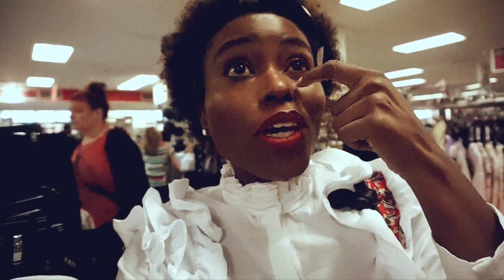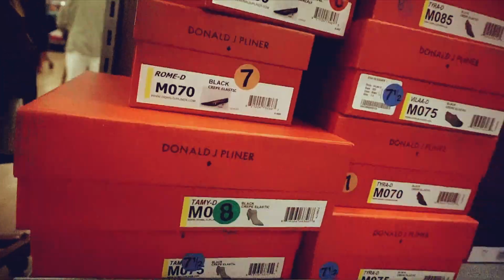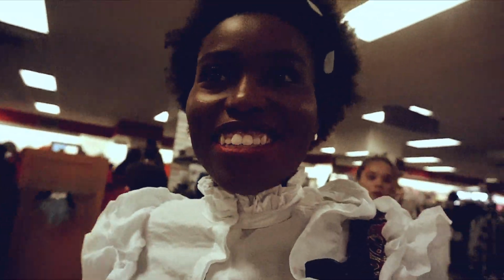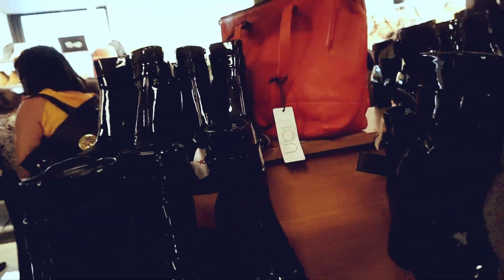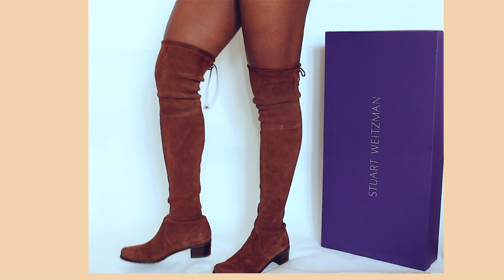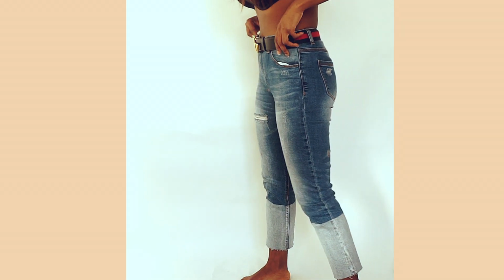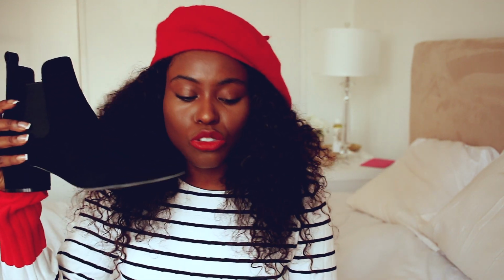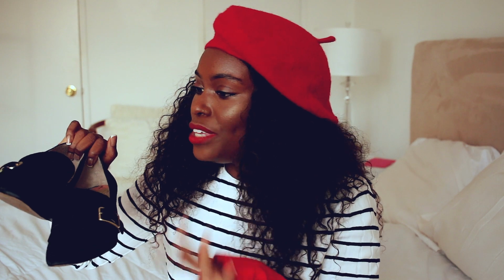Best TJ Maxx in NYC | Gucci, Valentino, Stuart Weitzman, YSL, Chloe, Fendi, etc.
Hey loves, welcome back to the vlog. Today I am sharing my favorite TJ Maxx in NYC, I usually find myself wondering to this this TJ Maxx and on certain days the urge to go is stronger than the other days and I always find the best designer finds there when the urge to visit the store is stronger. I notice that they bring out the best high end designer deals/finds in the beginning of every season. For example around May of 2017, I found a pair of Valentino Rockstuds for $699 and those shoes were about $950to $1100 online and towards the end of August they brought out all the boots and booties for Fall and Winter. This Vlog was filmed in early September.

Address
250 West 57 Street
Take NRW Trains to 57th Street and 7th Avenue or the ACBD1 Trains to 59th Street Columbus Circle

Happy Shopping!!!

Price Comparison
Stuart Weitzman Midland Boots (Brown)

Hudson Jeans Krista (Black)

Kendall and Kylie Chelsea Boots (Black)

Franco Sarto Shootie (White)
This one is a Leopard Print

MUSIC